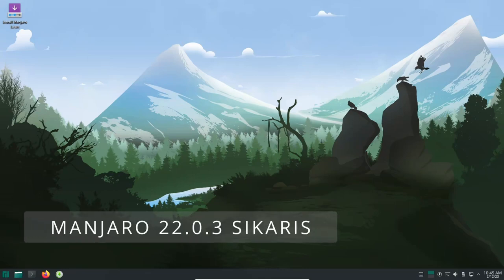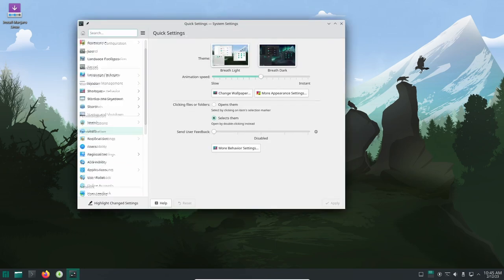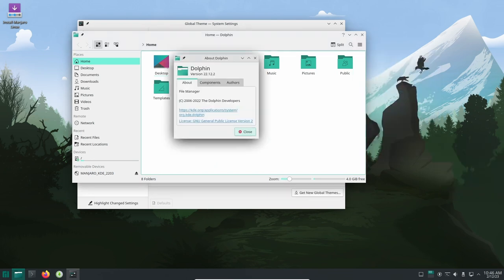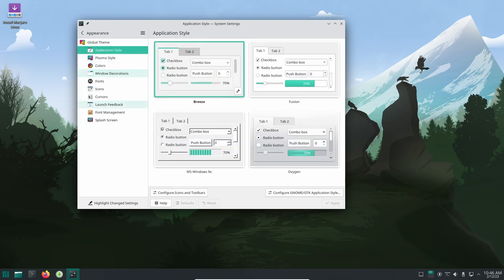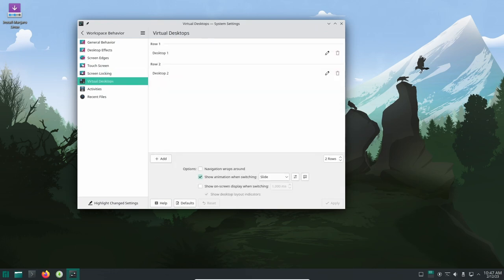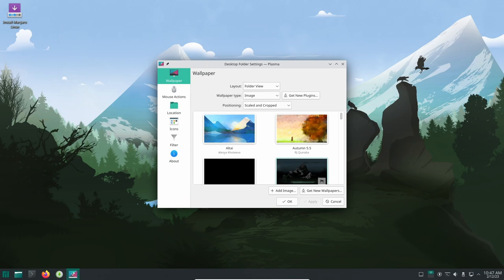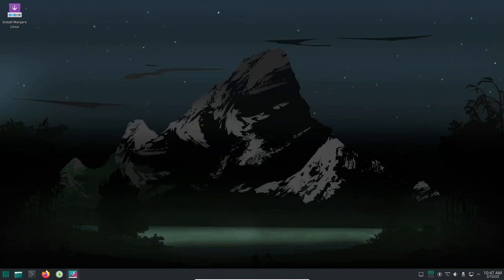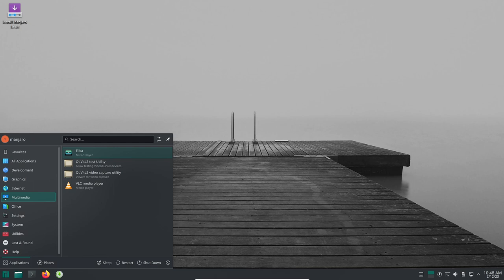Manjaro 22.0.3 Sikaris released (Gnome,KDE,XFCE)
"Manjaro Linux is a fast, user-friendly, desktop-oriented operating system based on Arch Linux. Key features include intuitive installation process, automatic hardware detection, stable rolling-release model, ability to install multiple kernels, special Bash scripts for managing graphics drivers and extensive desktop configurability. Manjaro Linux offers Xfce as the core desktop options, as well as KDE, GNOME and a minimalist Net edition for more advanced users. Community-supported desktop flavours are also available." (Distrowatch)